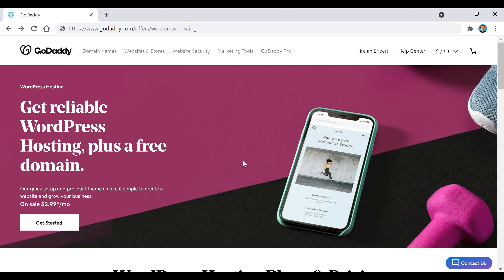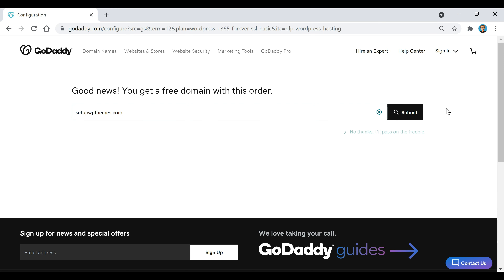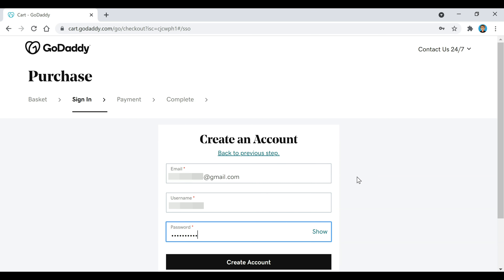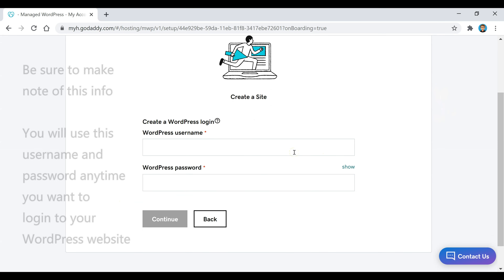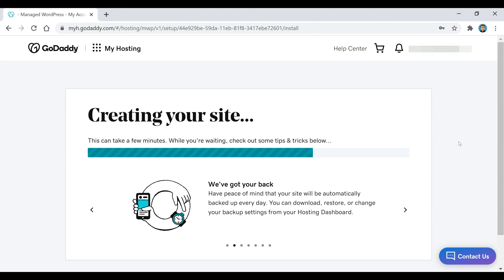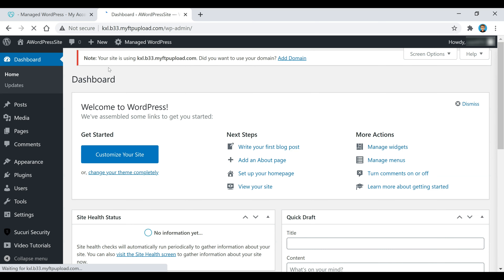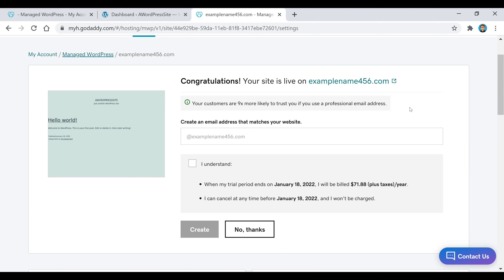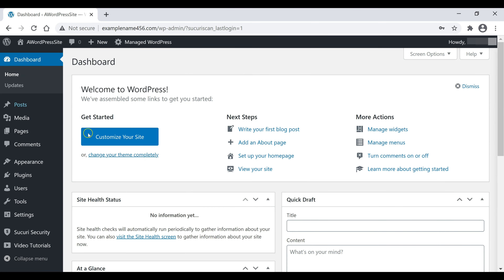How To Buy GoDaddy Hosting 2023 [Step-By-Step]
In this how to buy godaddy hosting video in 2023 I will be walking you through step by step how to setup up godaddy website hosting. I will be covering everything from getting a discount, buying a domain, domain tips, how to install Wordpress and more!